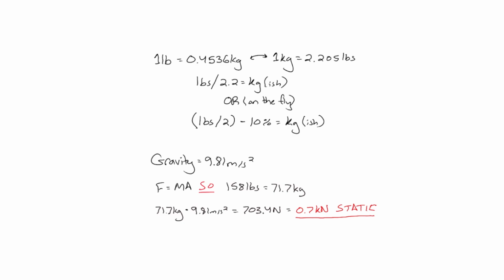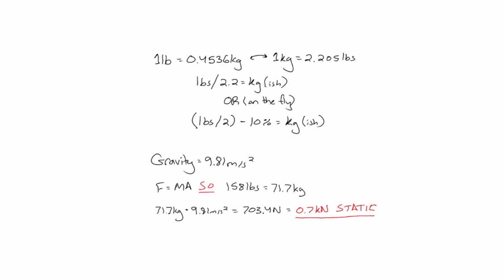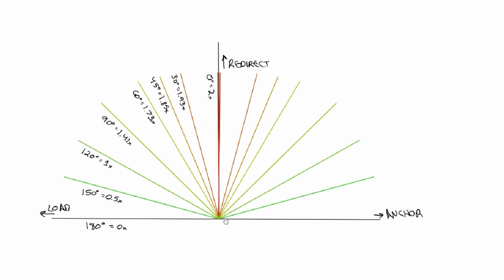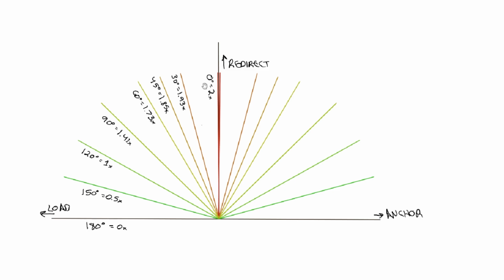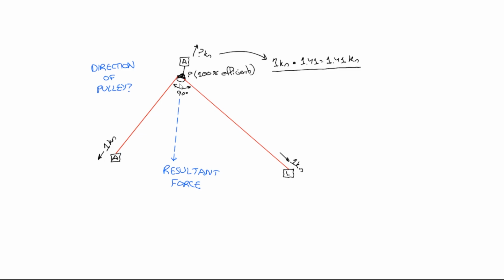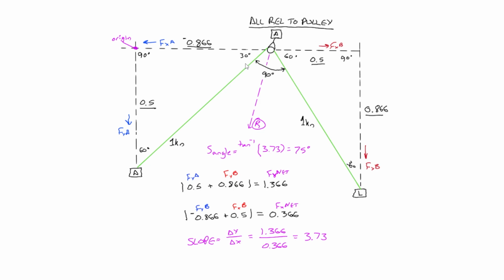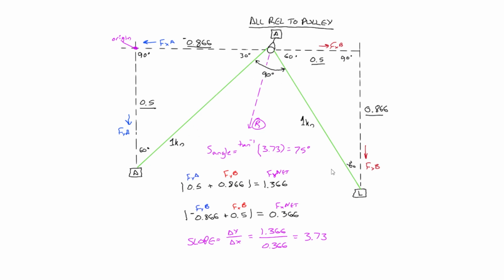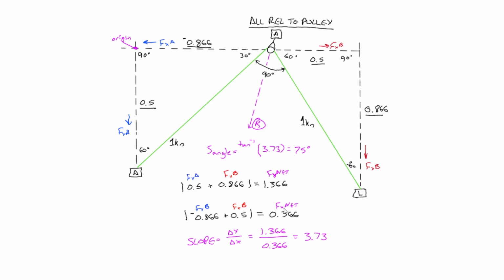Rope Shenanigans Ep. 2: Physics Part 1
Episode 2 is here! Let's talk redirects, physics, and forces.